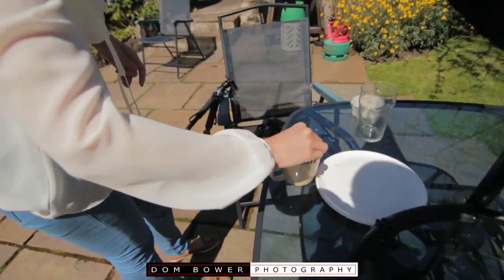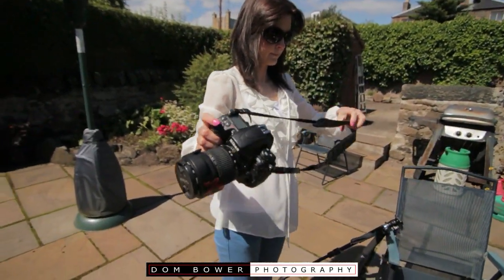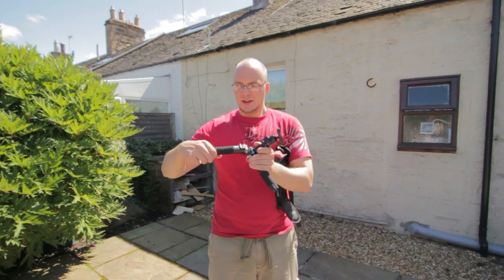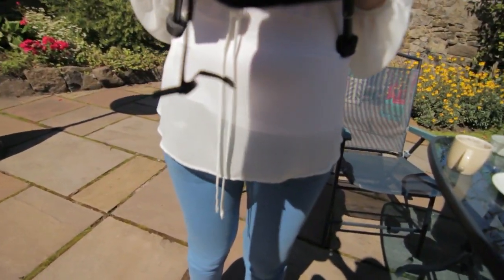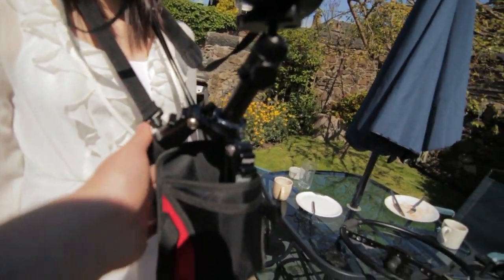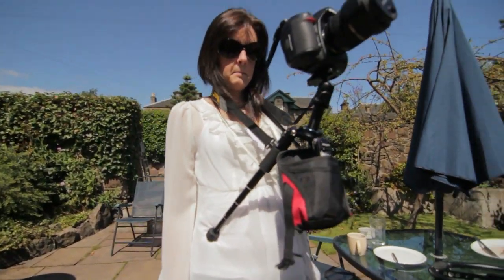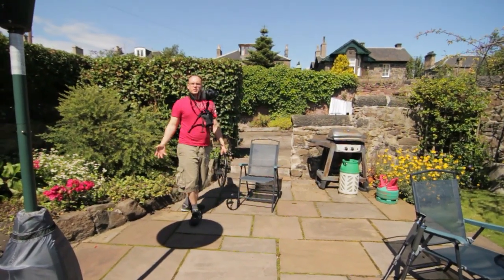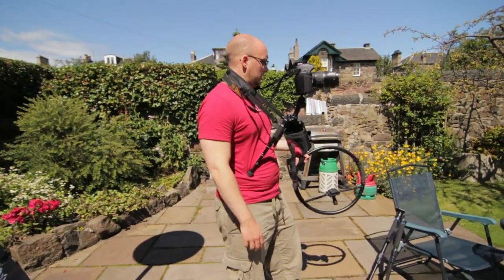Kim testing out the Mini Tripod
T-shirt page
Point and destroy clothing